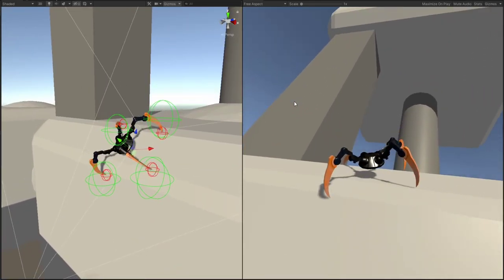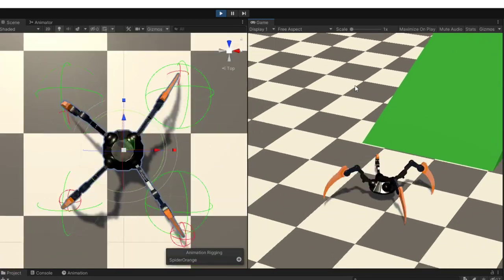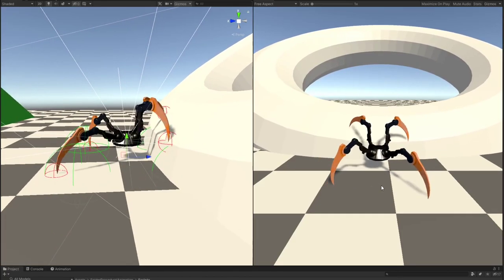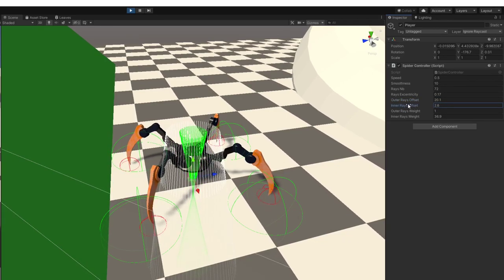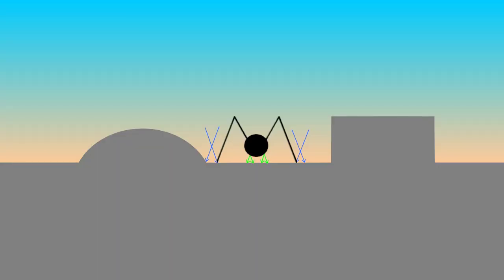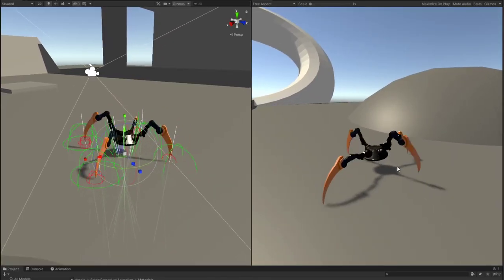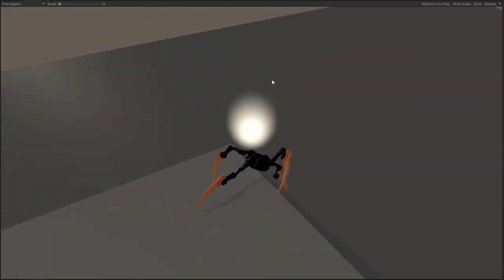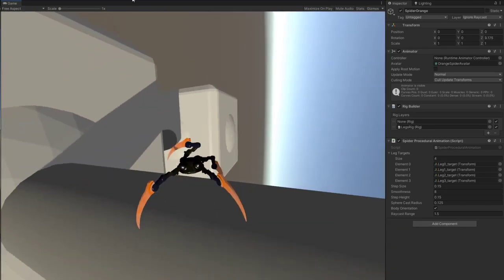Procedural Animation - This Spider can climb anywhere! Unity3D